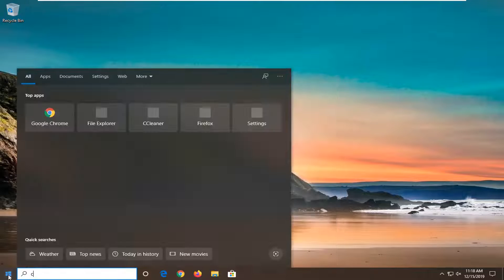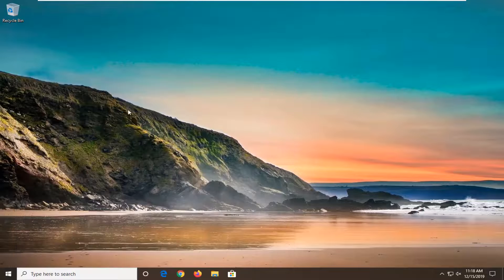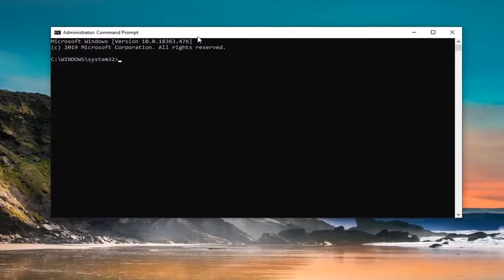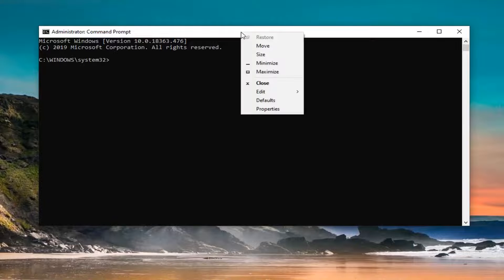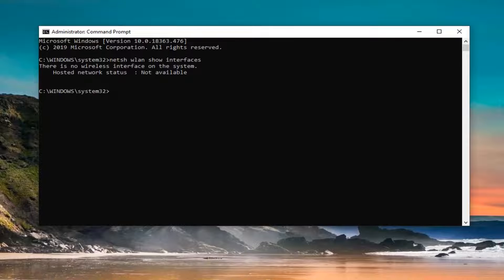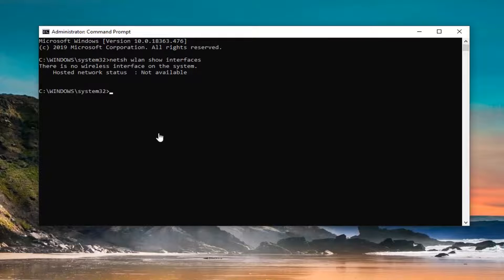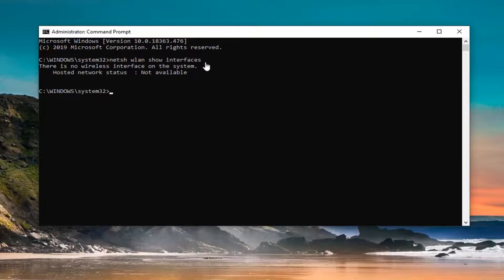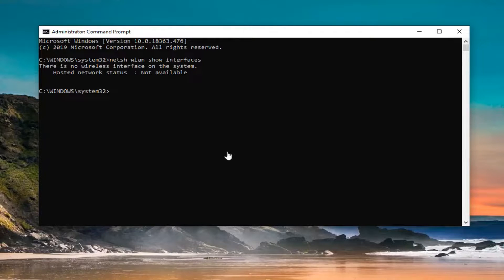How to Check Wifi Network Security Type on Windows 10 [Tutorial]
Command Used:
netsh wlan show interfaces

When you connect to a new wireless network, Windows will create a profile for the wireless network. A wireless (Wi-Fi) network profile contains the SSID (network name), password key, and security information to be able to connect to a wireless network.

A wireless network security key is the password required to be able to connect your PC to a secured access point (ex: router) on a wireless network.

This tutorial will show you different ways on how to find the security key password of your wireless network connection in Windows 10.